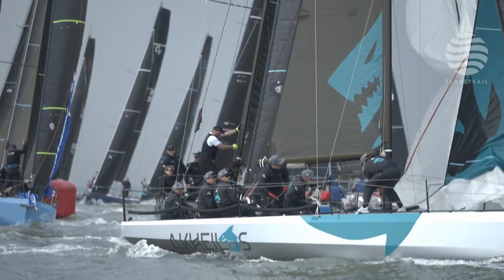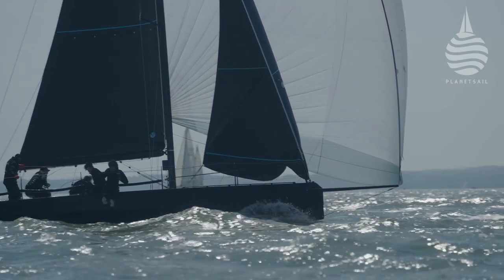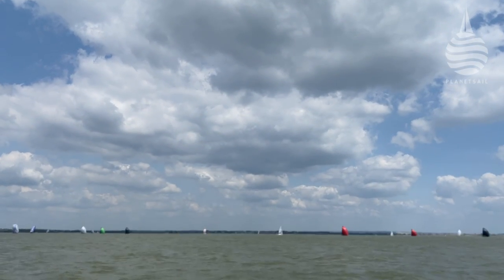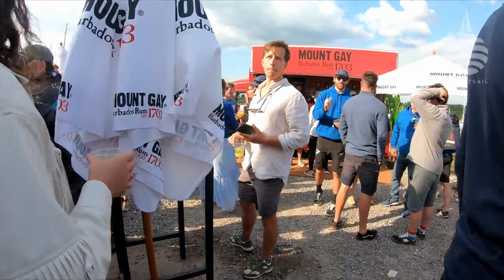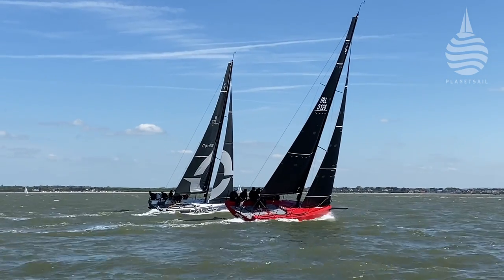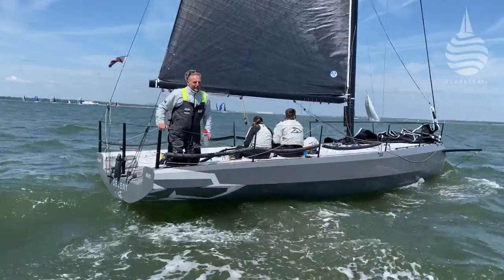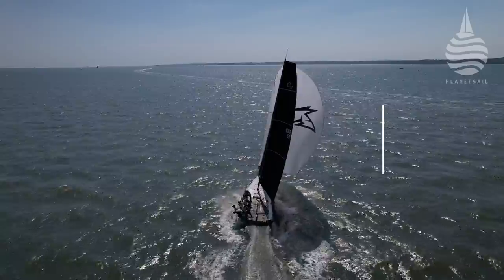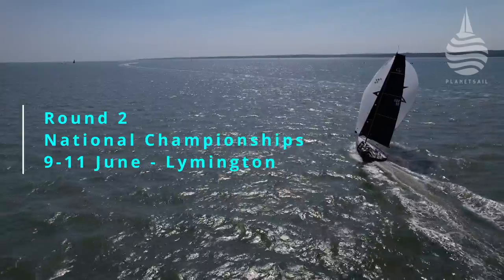Cape 31 - How Round 1 was won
The Cape 31 been the talk of the town for some time here in the UK but in recent months the class has exploded. For the first event of a six round 2023 Solent season there were 25 boats entered as part of the RORC's Vice Admiral's Cup. The fleet is expected to grow even further for the second event, the National Championships in June. This is also a class that is growing internationally, so little surprise that there was so much attention for Round 1.
Matt Sheahan was on the water and reports on the action.